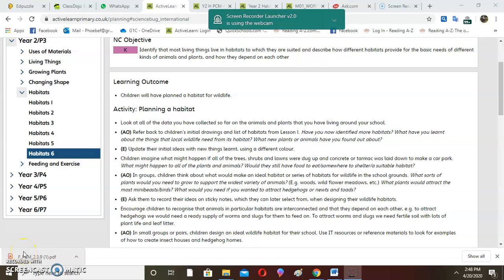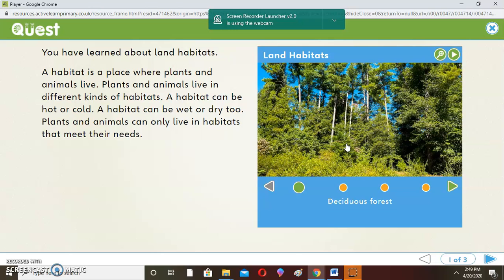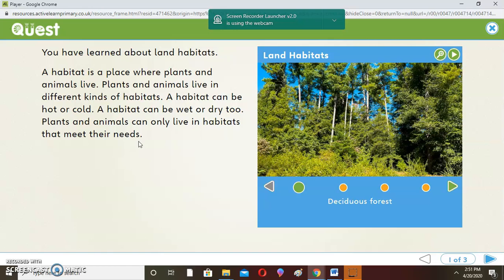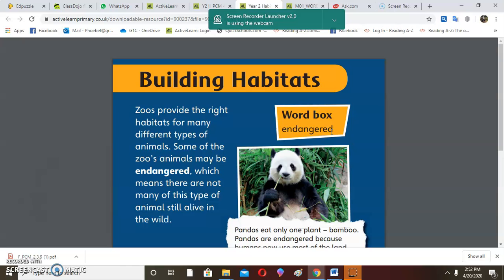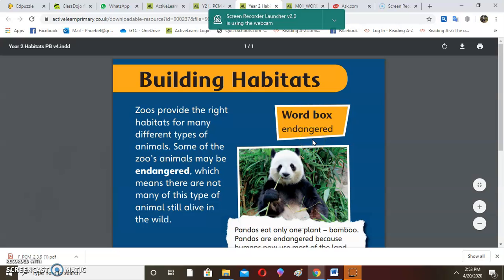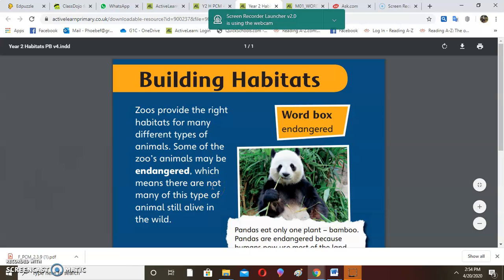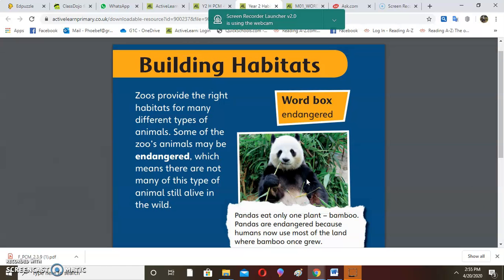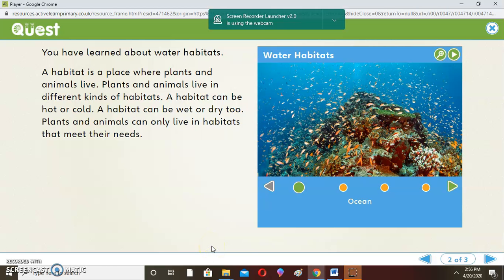Planning a Habitat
How does the habitat support the wildlife.